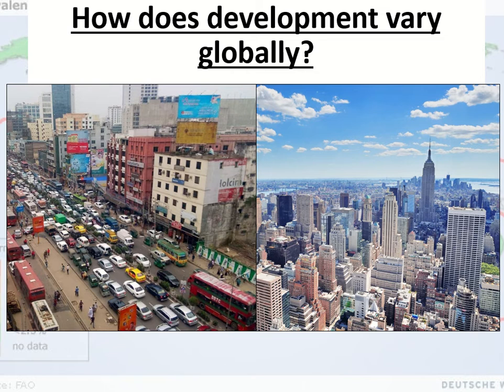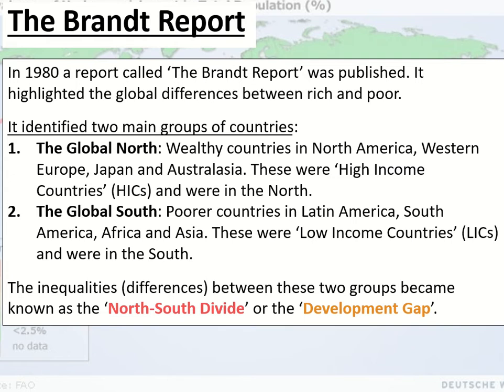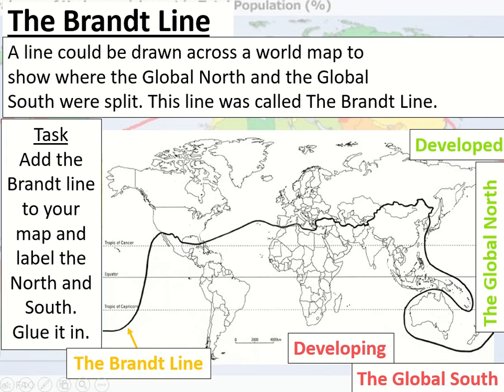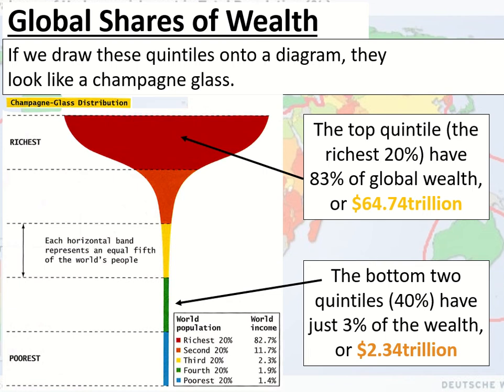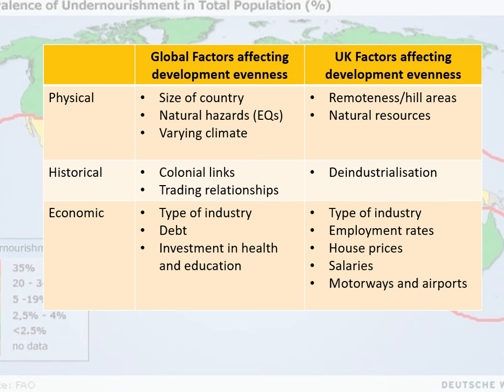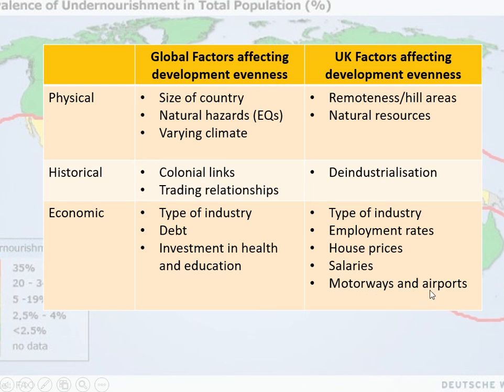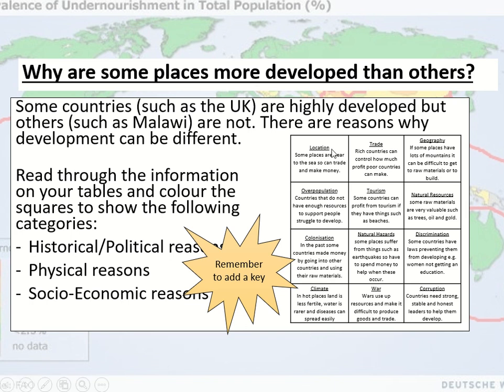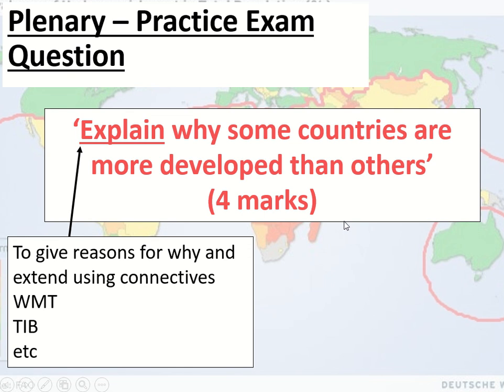Global Development 4-5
This double session looks first at uneven development globally and how countries vary in their levels of development with reasons why. It then looks at uneven development WITHIN a country, focussing on the UK as an example, again with detailed reasons for why this unevenness has occurred. The lesson requires pupils to outline some of the impacts of uneven development on a range of things through a mind map summary task, before asking them to apply some of their knowledge through exam style questions practised in a previous session.